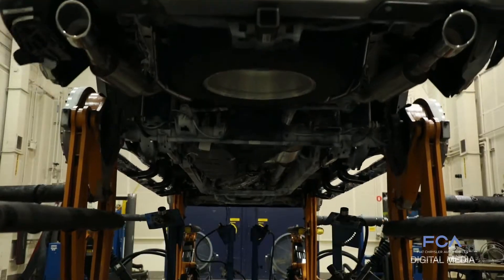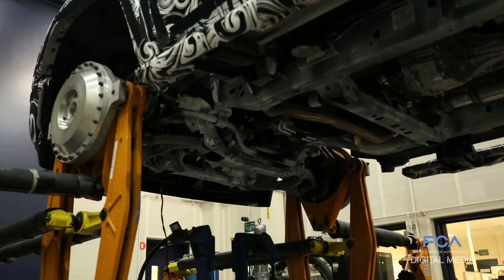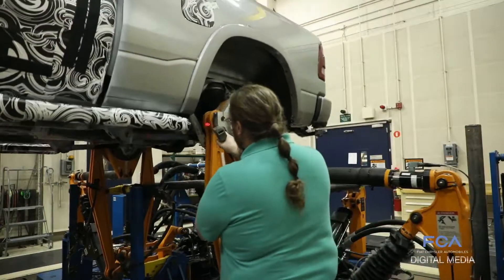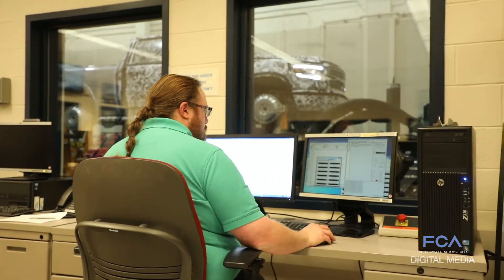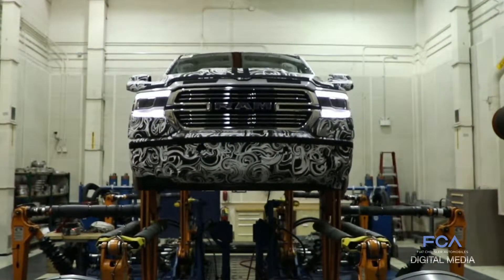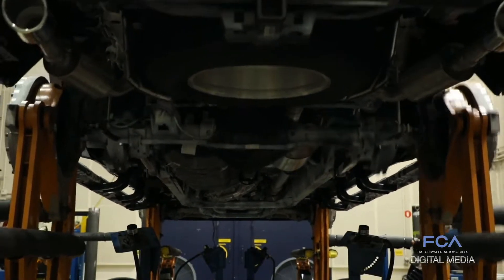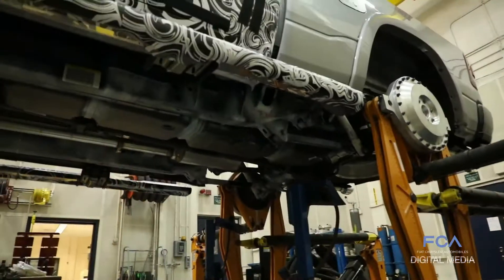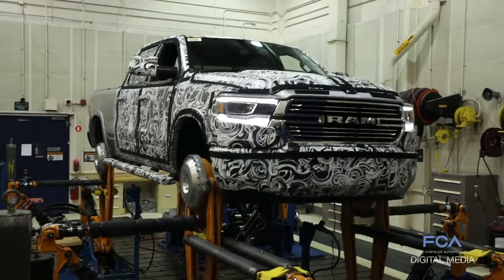2019 Ram 1500 durability testing on-the-road test simulator.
Jeff Walz, test development engineer - CTC road test similation lab, talks about the long term durablilty testing that went into the making of the all-new 2019 Ram 1500.

The all-new 2019 Ram 1500 becomes the benchmark for durability, technology, efficiency and convenience with features never before offered in a pickup.

Overall weight for the Ram 1500 has been reduced by 225 pounds. As the truck’s backbone, the frame uses advanced materials and engineering to eliminate weight while increasing stiffness and durability for 12,750 pounds of towing capability and 2,300 pounds of payload.